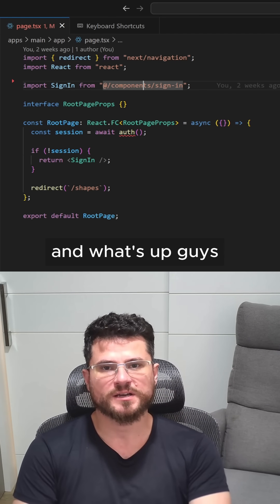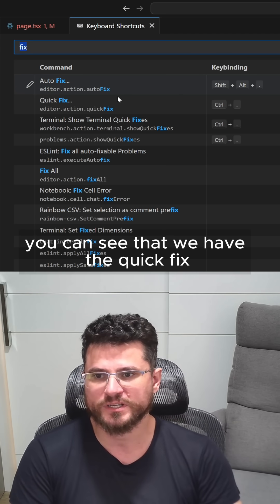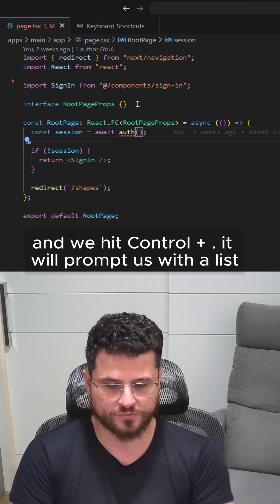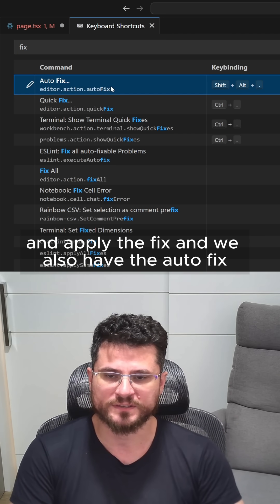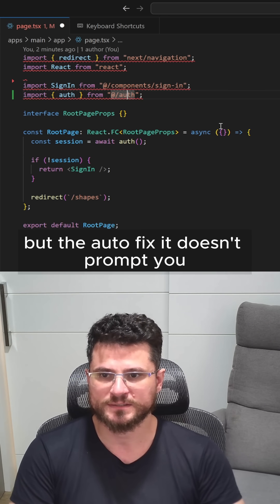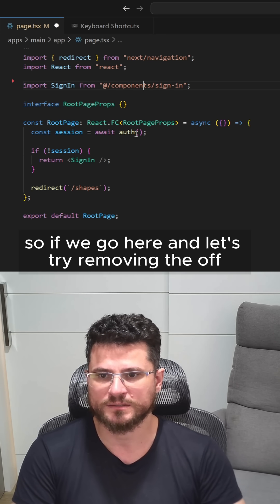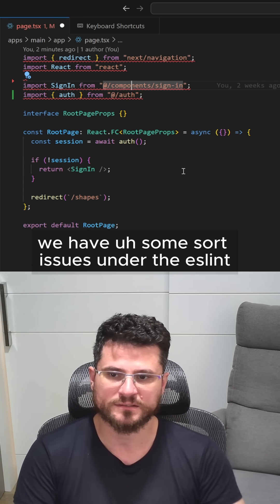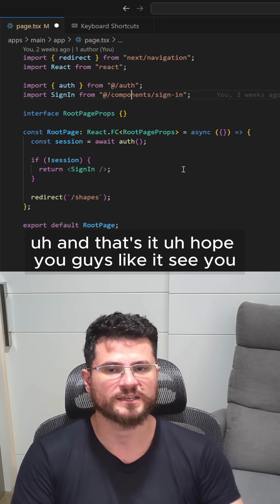VSCode quick tip to save time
VSCode Shortcuts
- Quick Fix: Ctrl + .
- Open Keyboard Shortcut Panel: Ctrl + K, Ctrl + S
- Auto Fix: Your Choice!